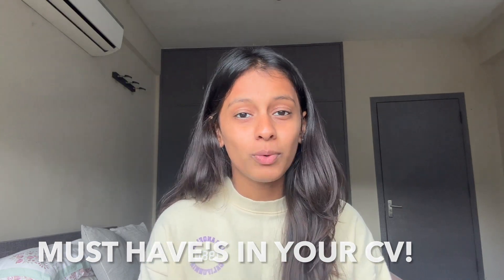CV - Must Have's for Law Students || Law School || Harshita Agarwal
Hi guys! I am so glad you are here!
This video is about what a CV should look like when you are about to complete with law school! these are some things that firms look for and its very beneficial to have them in your CV!

I hope you guys liked the video. It would mean the world to me and I will see you guys with many more such videos!